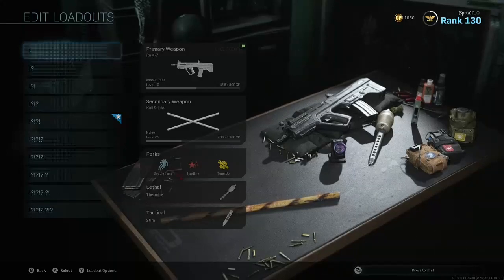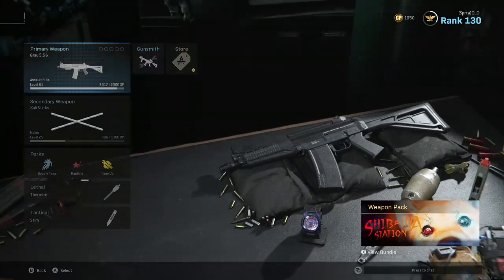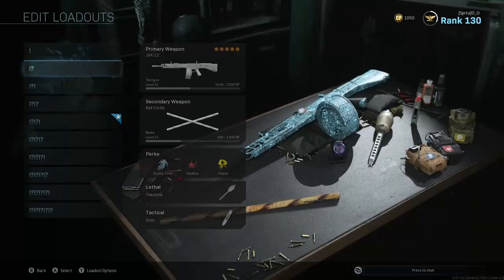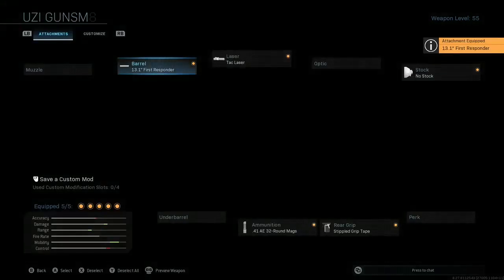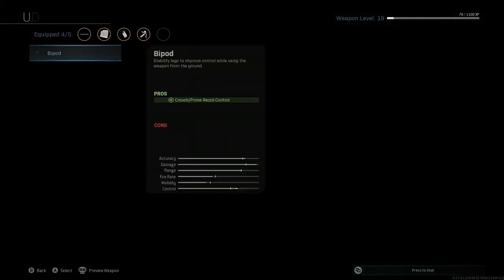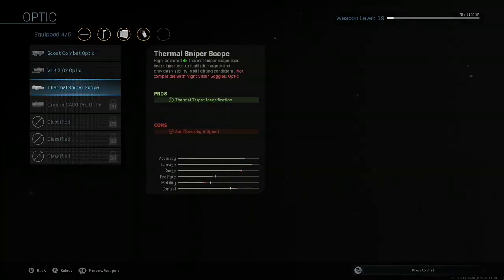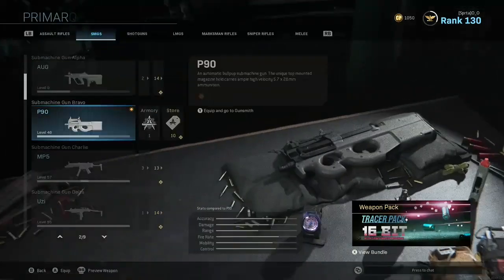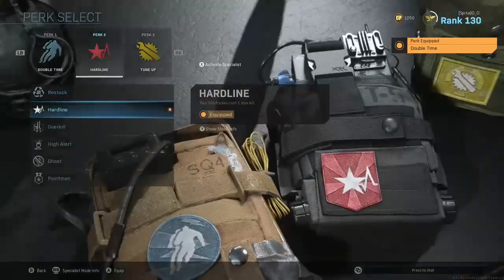SHOWING YOU ALL OF MY CLASSES IN MODERN WARFARE (Updated)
Hey Guys, Cloud Gaming bringing you another Call of Duty Modern Warfare video. In today's cod MW video I am going to be showing you my updated class setups for hardcore. Enjoy.